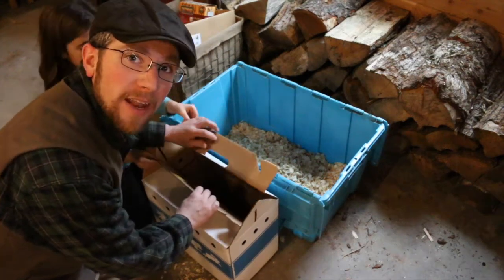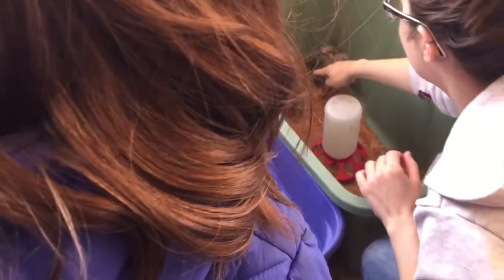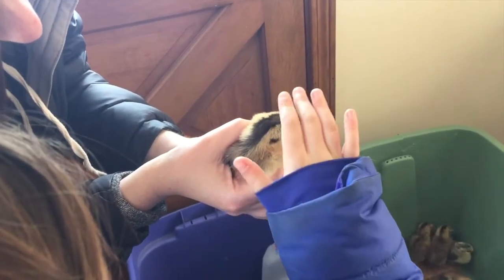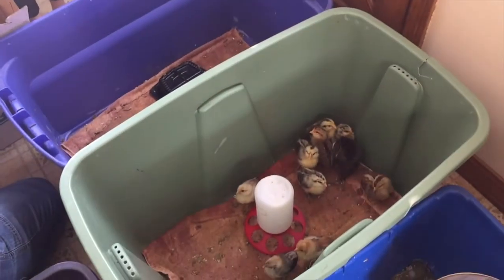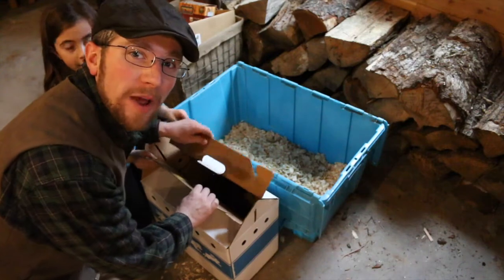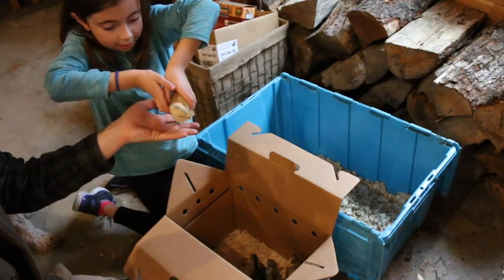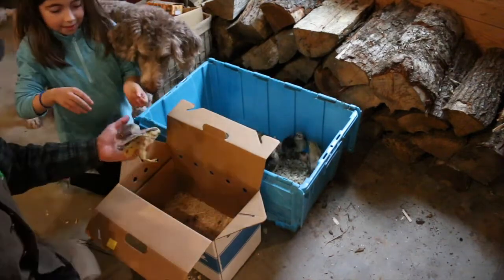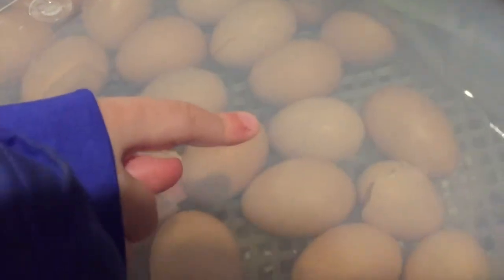Picking Up Our ICELANDIC CHICKS and incubator Hatching!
We went to go pick up our Icelandic chicks from Anna
and some of our chicks in the incubator had hatched by the time we got home!

Our Incubator